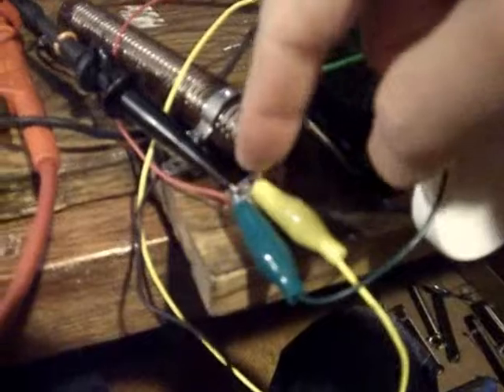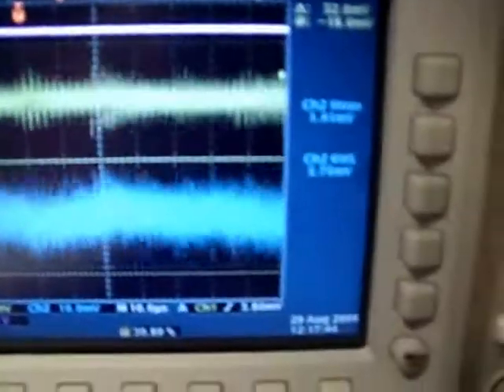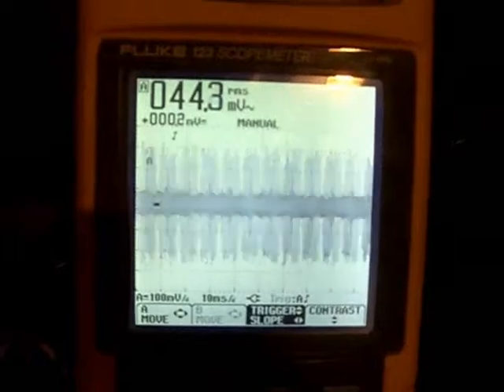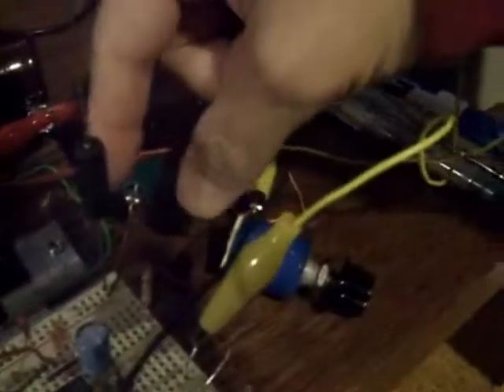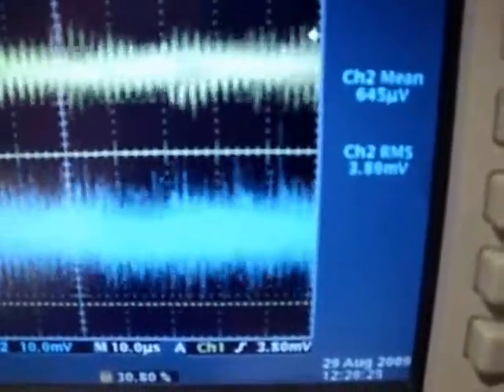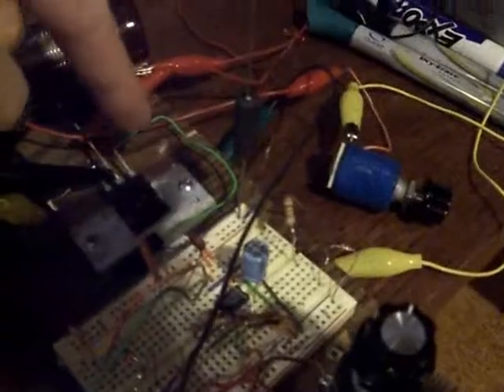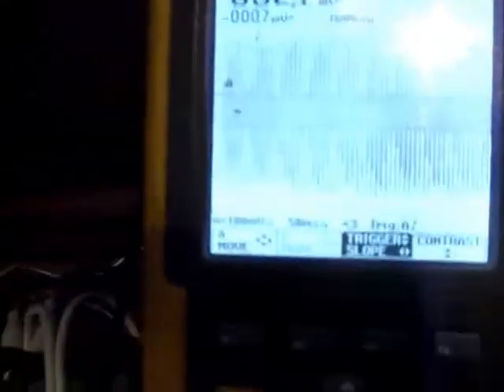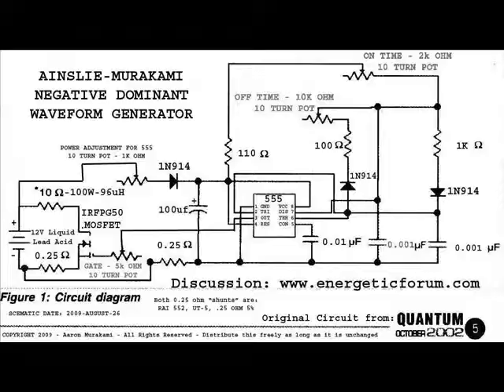Ainslie circuit self oscillating without 555 timer even connected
Disconnecting 555 circuit allows mosfet to self-oscillate, etc...